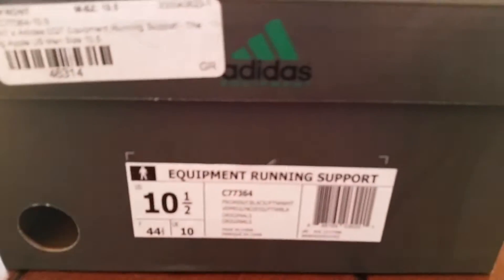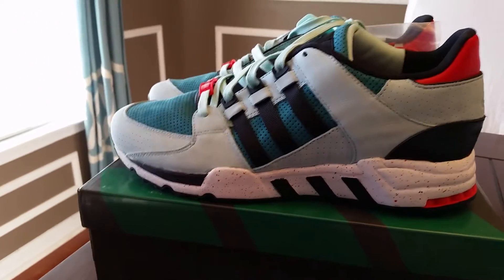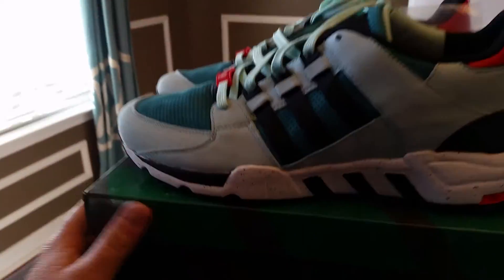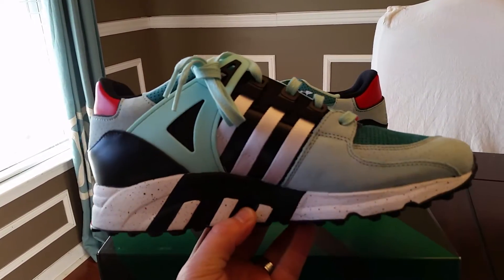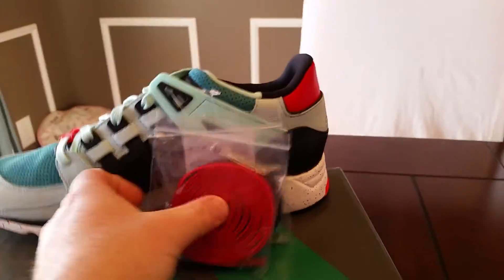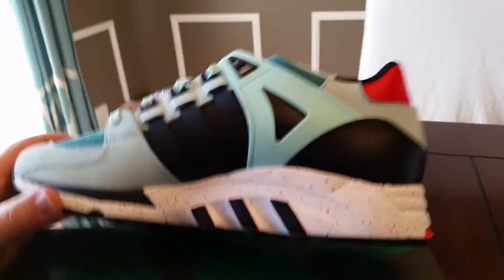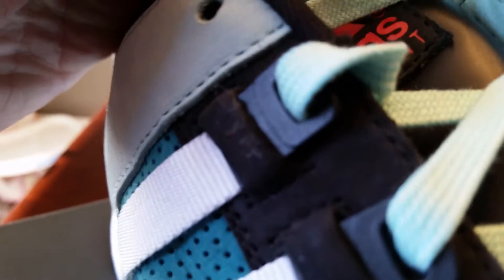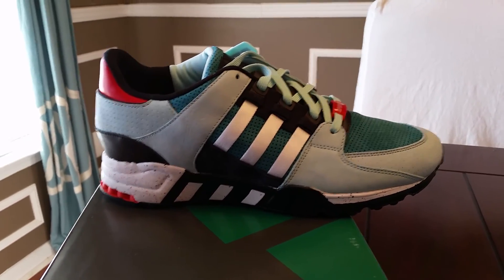BAIT x adidas Originals EQT Running Support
Bought from BAIT